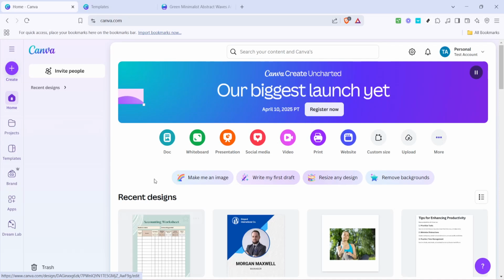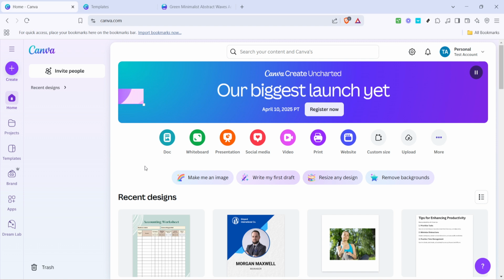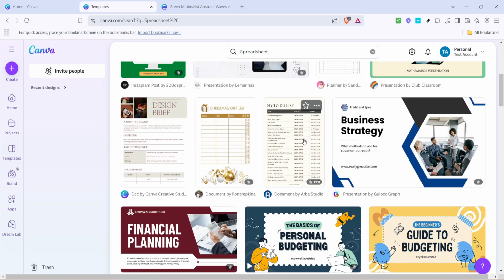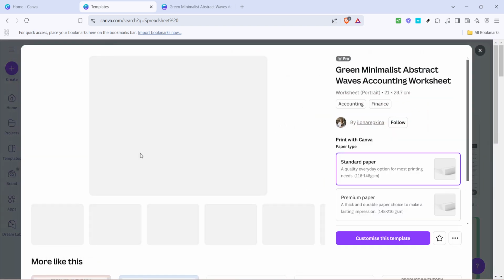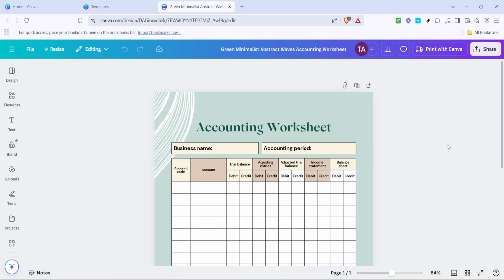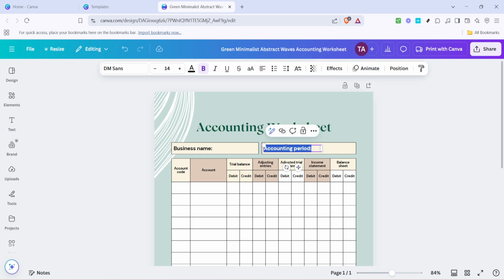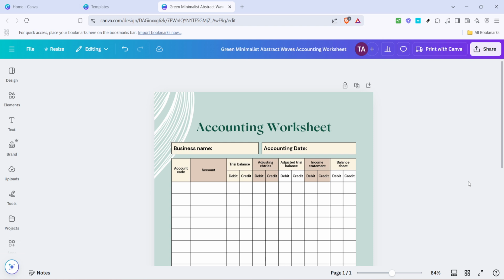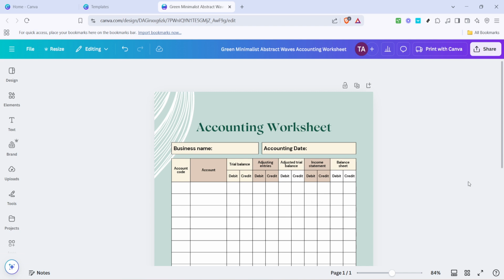How to Create a Spreadsheet in Canva (Full 2025 Guide)